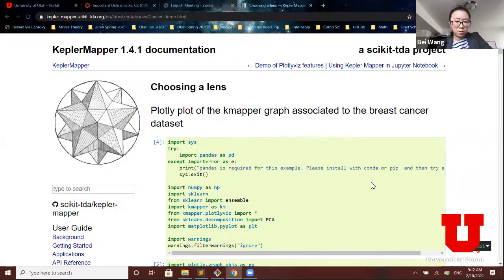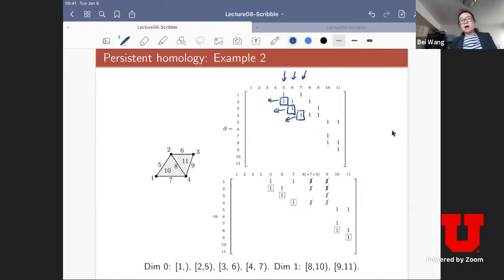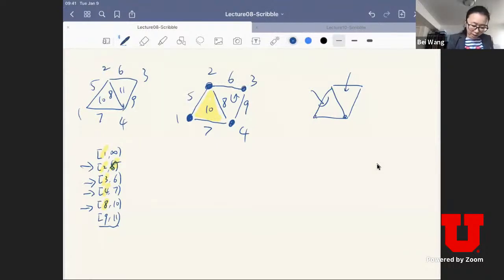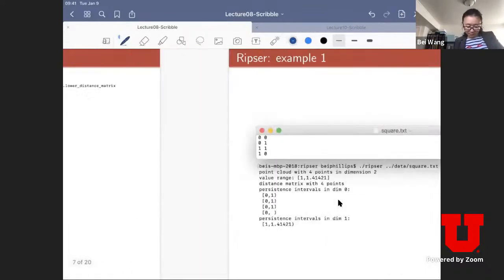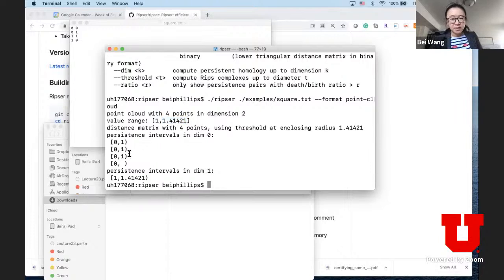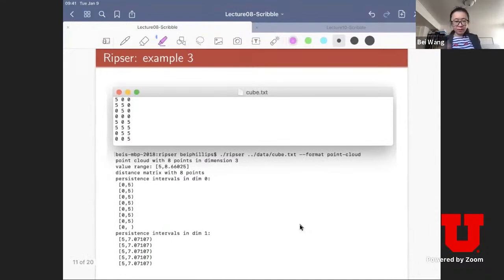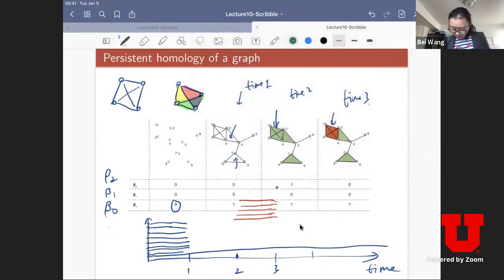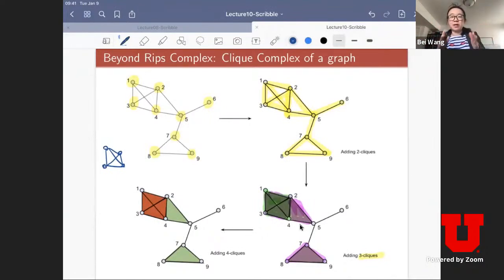Lecture 10: Filtration, Homology